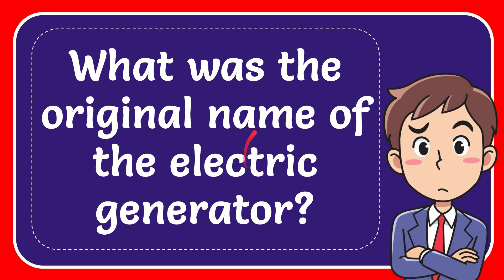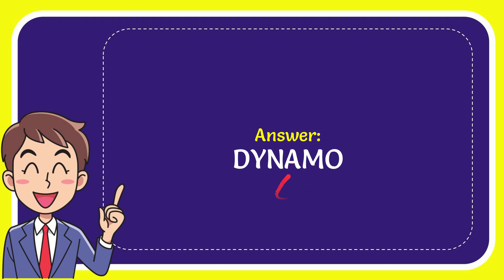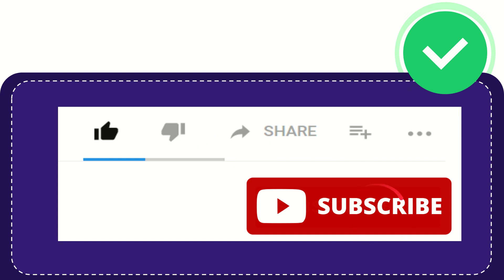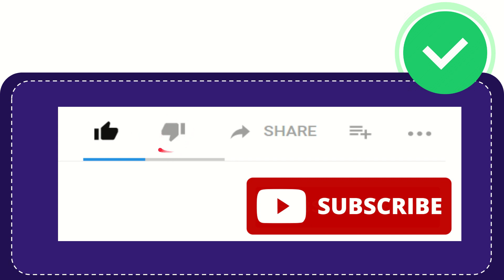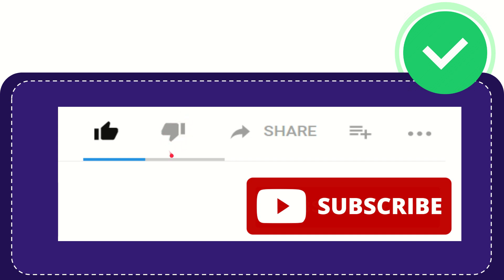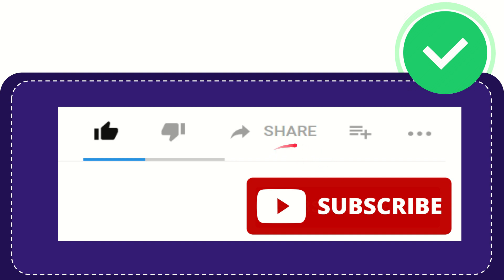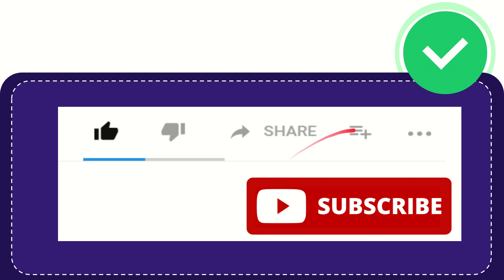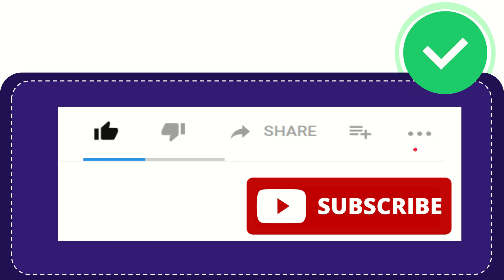What was the original name of the electric generator?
What was the original name of the electric generator? NEW VIDEO#